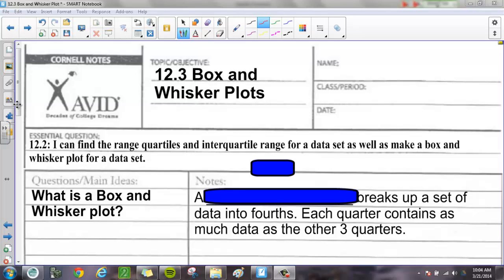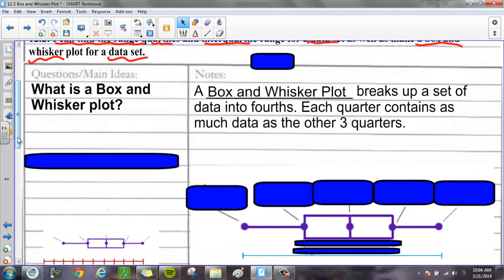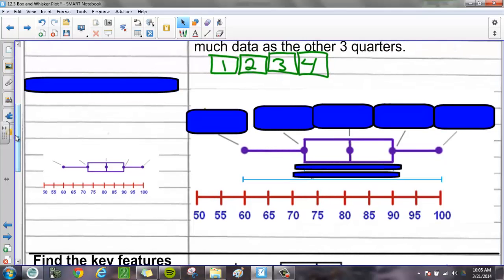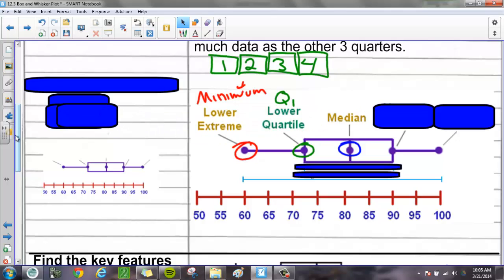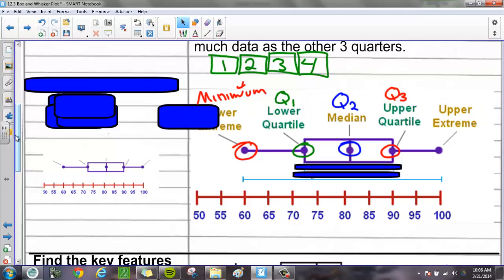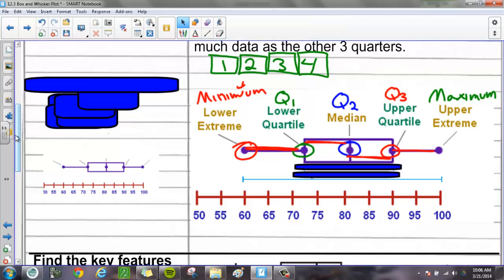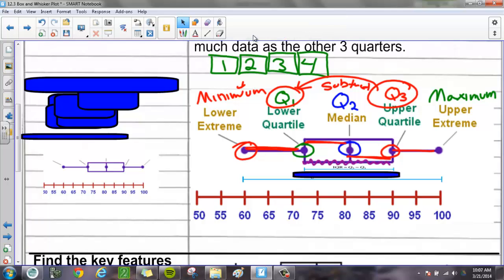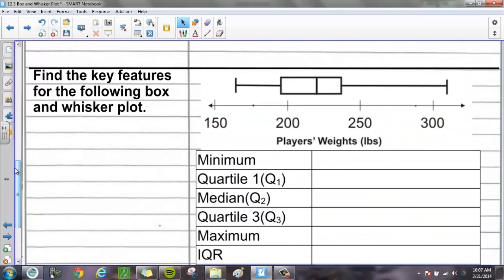12.3 what is a box and whisker plot?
12.3 what is a box and whisker plot?